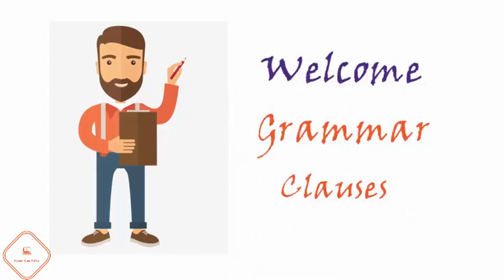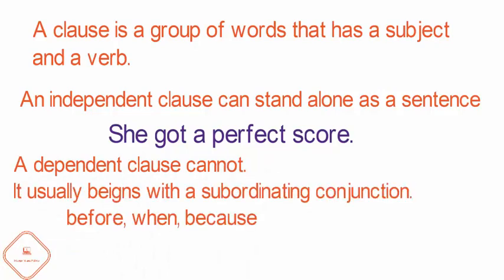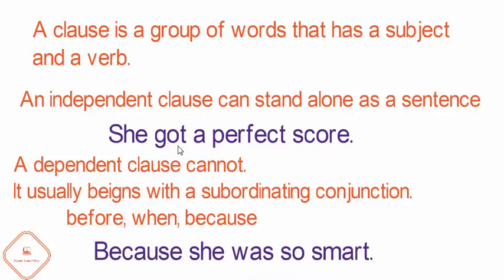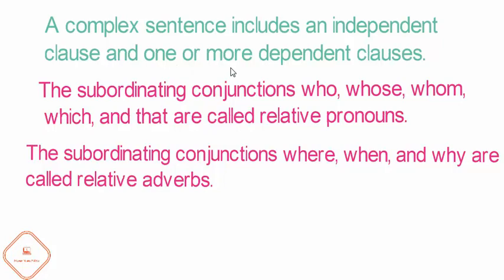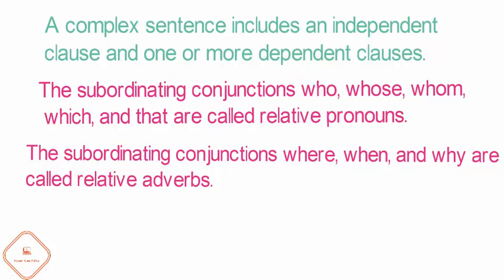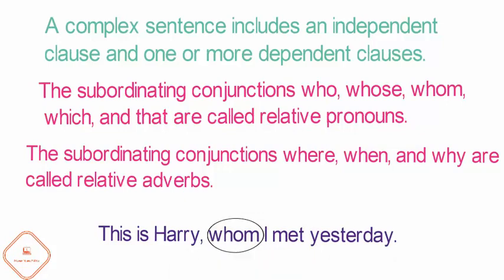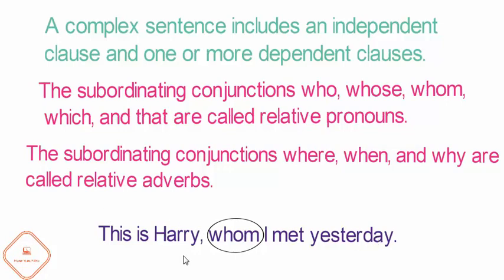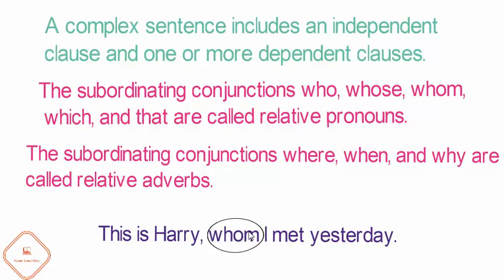Grammar : Clause for 4th Grade